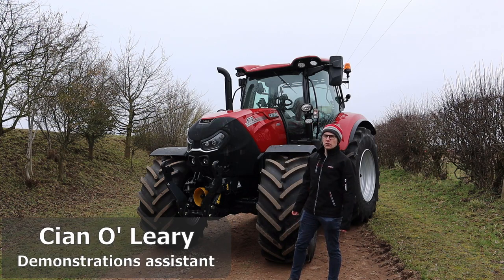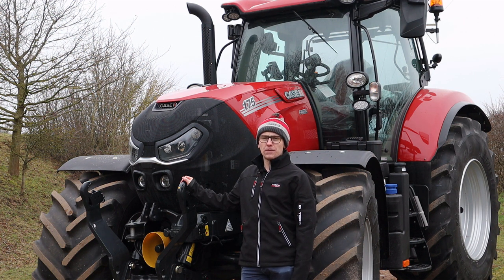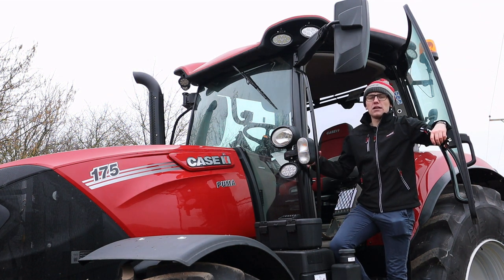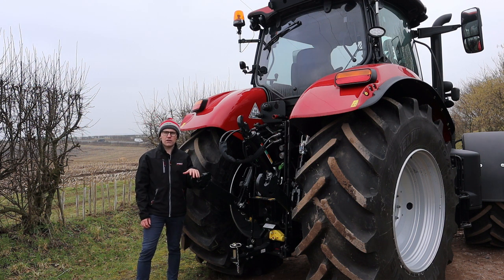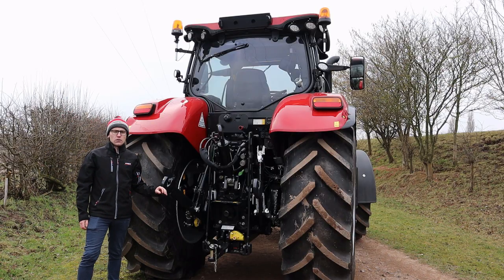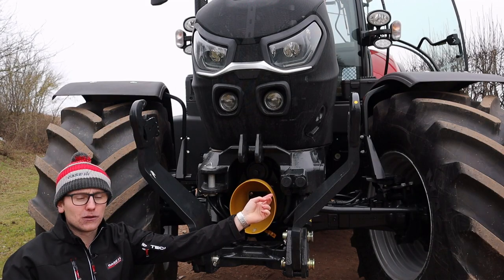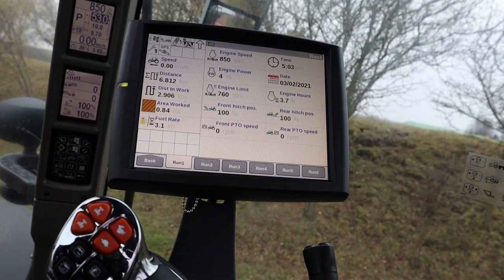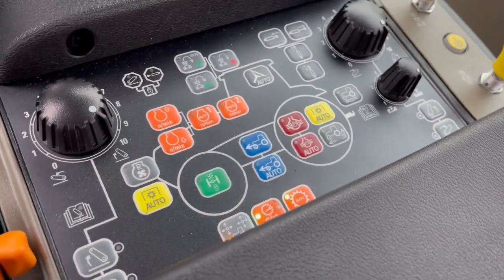Introduction to the new short wheel base Puma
Case IH Demonstration Assistant Cian O'Leary takes a look around the new short wheel base (SWB) Puma, including key features, technical specs and options available.